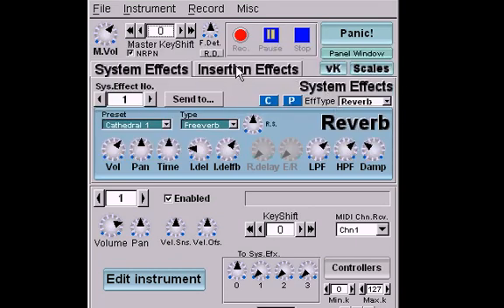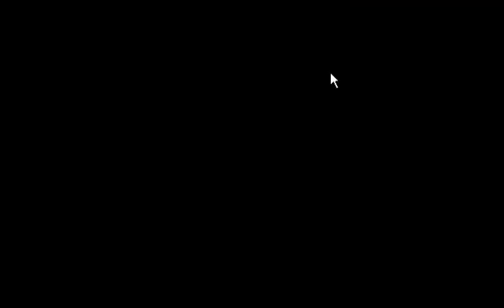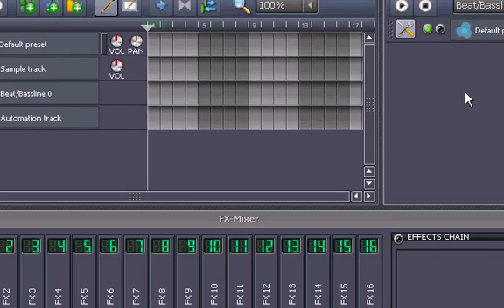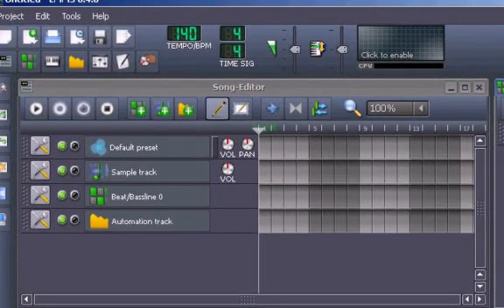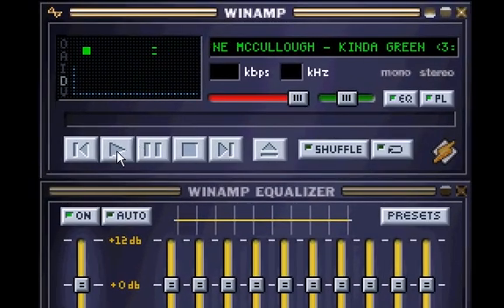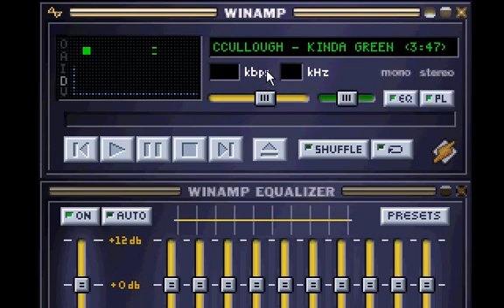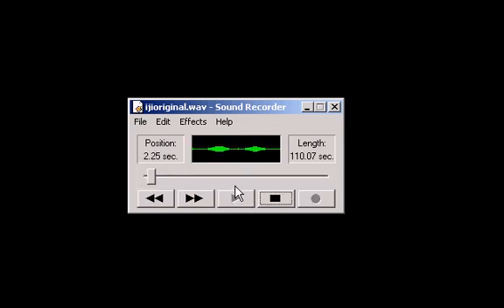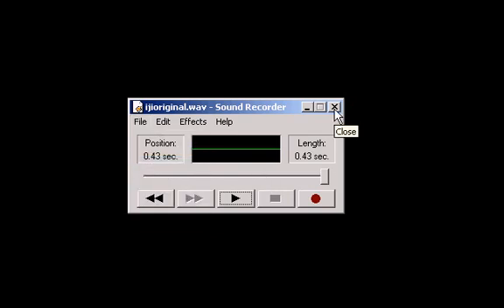Using samples from existing audio tracks in Linux MultiMedia Studio (LMMS)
Once again, I want to emphasize that this is a rather sloppily-done video (even YouTube's new 15-minute limit required me to rush somewhat), and I'm not at all certain that this is the best way to borrow samples, or whether creating timbre sounds out of your head is even as difficult as I suggest in the video. I've always found it so, but maybe I just don't know the secret trick that electronic music composers know. :)

All comments, feedback, suggestions, and better ideas are welcome.